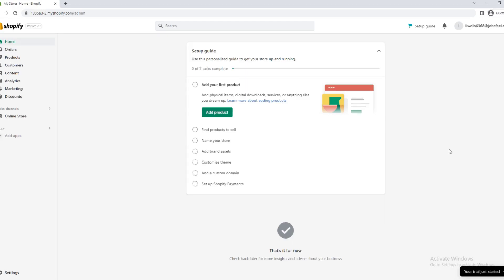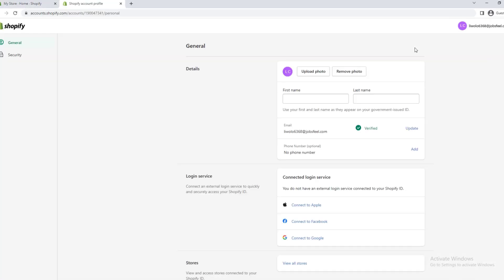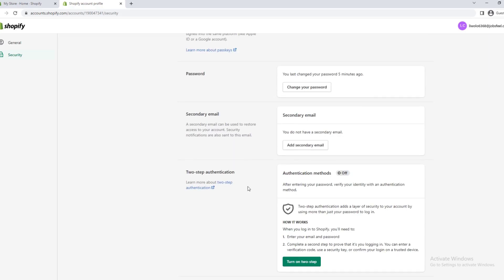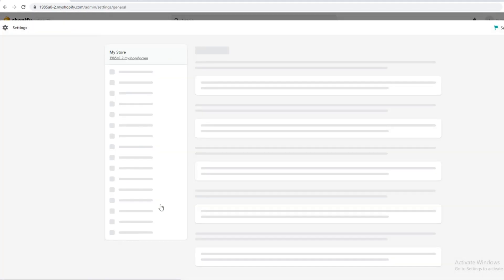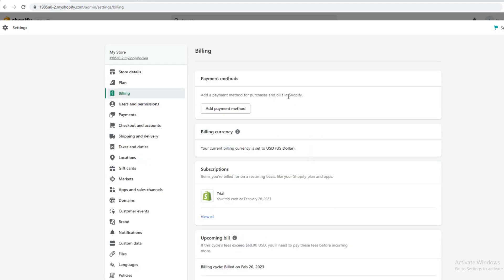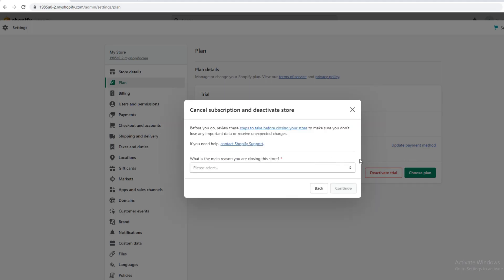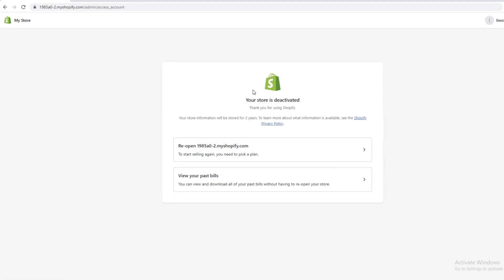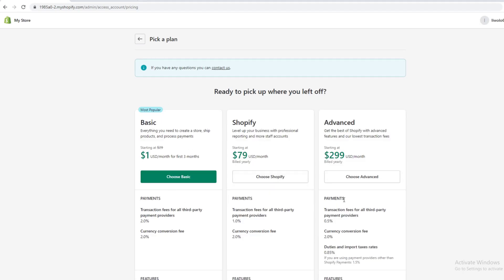How to CANCEL SHOPIFY Subscription & Close Shopify Store 2023 (EASY WAY)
Are you looking to cancel your Shopify subscription or close your Shopify store? In this video, I'm going to show you the exact steps to do it quickly and easily. Don't waste any more time trying to figure out how to cancel your Shopify subscription - I'll show you the best way to do it in just a few minutes!